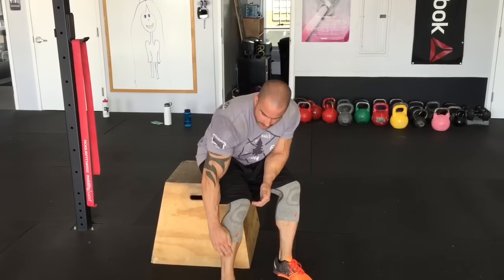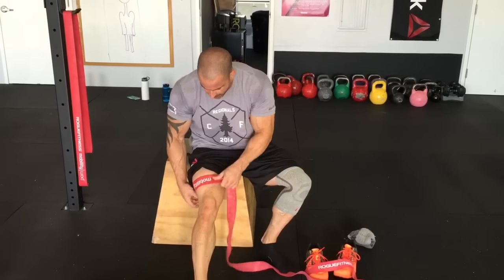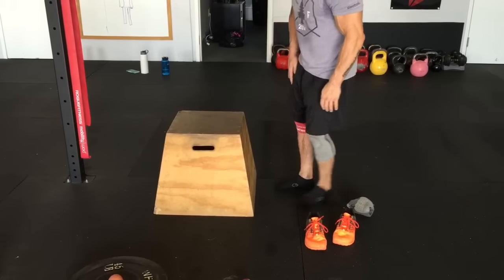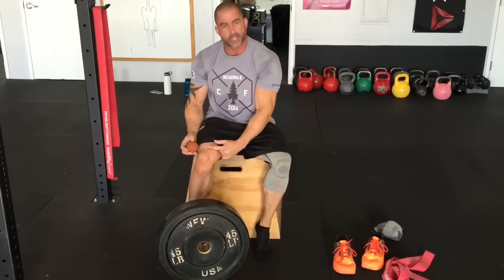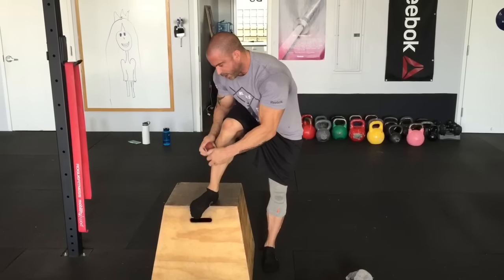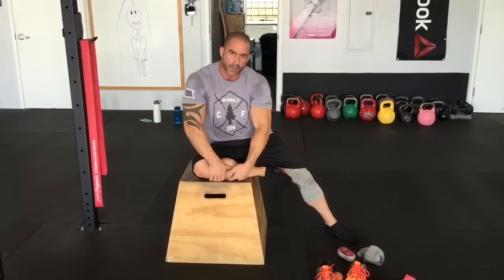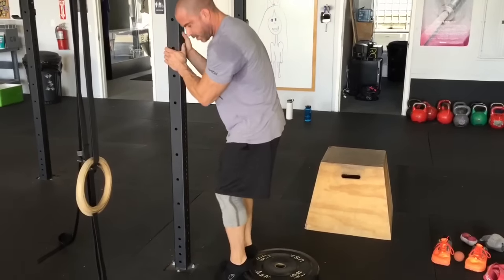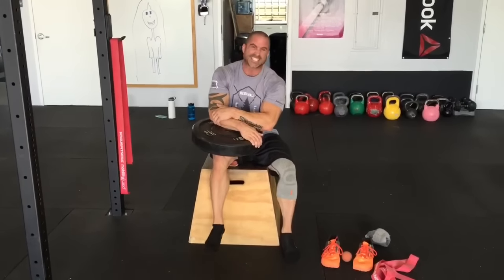Patellar tendinitis, fix that upstream downstream tissue asap! | Trevor Bachmeyer | SmashweRx